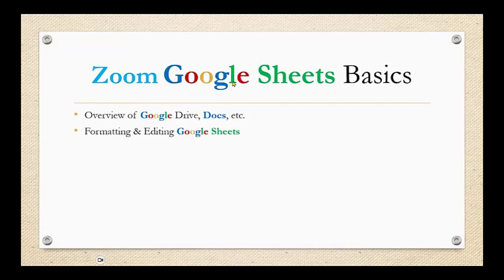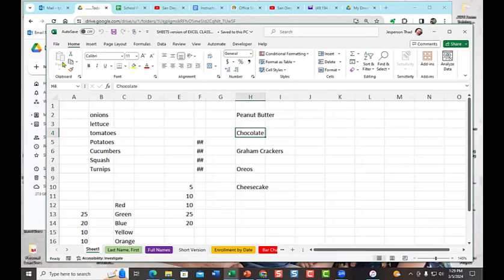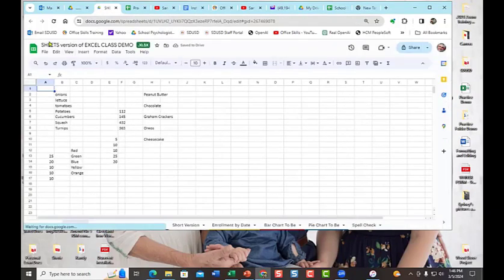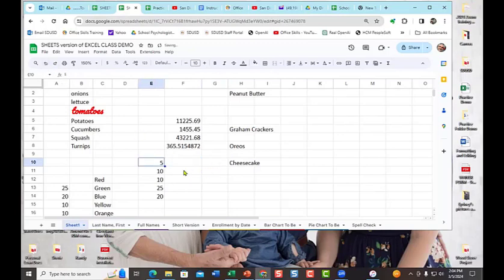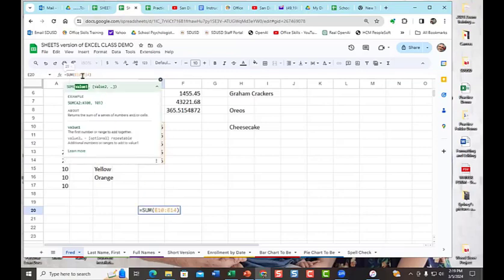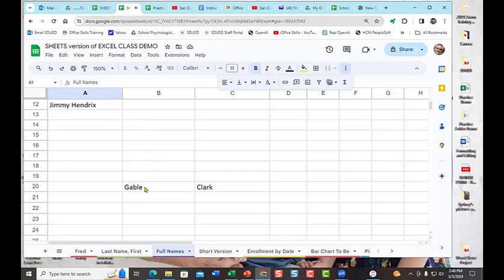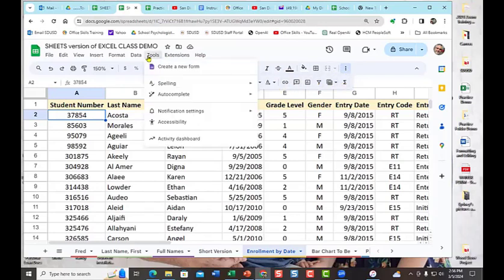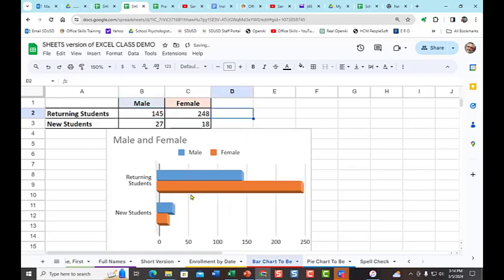SDU Psychologists Dept. - Google Sheets Training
This video is a recording of a live San Diego Unified, Psychologists Department, Google Sheets Training on March 5th, 2024. It provides a comprehensive overview of many of the features of Google Sheets, as well as, additional insight into how and why Google Apps function the way they do. This training video has been made available for all San Diego Unified staff on the Office Skills Training YouTube Channel...